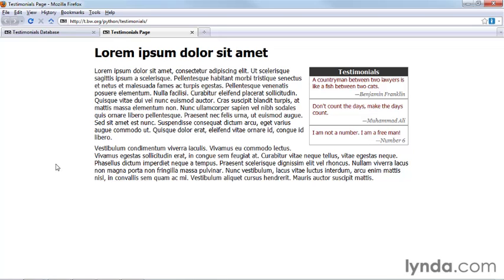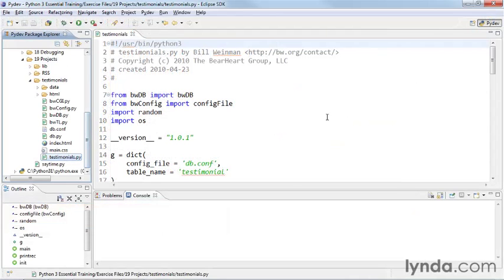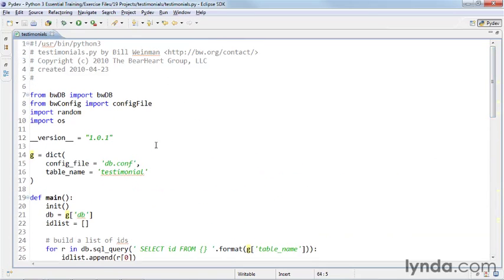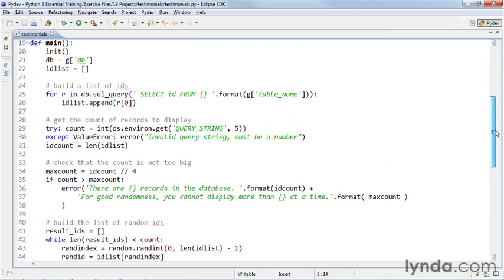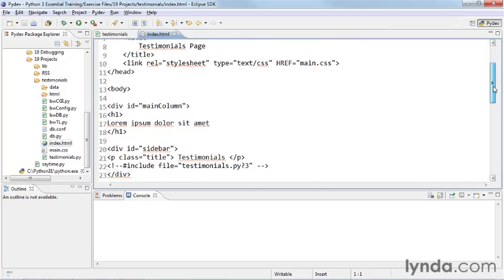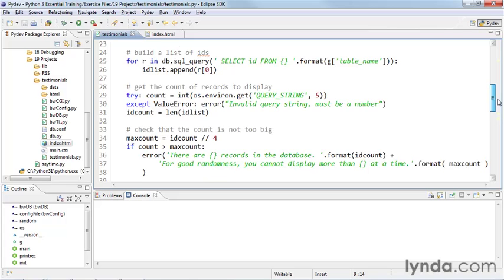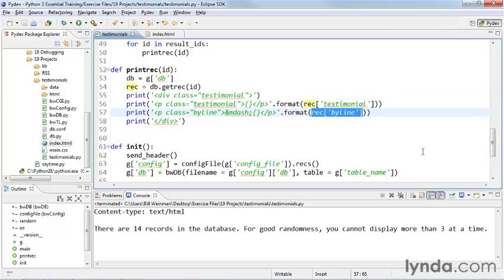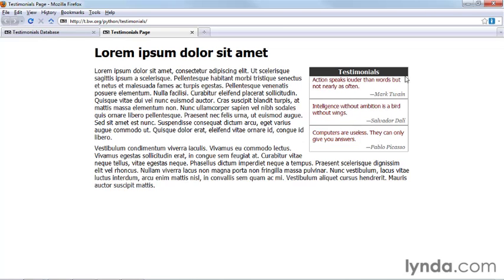1903 Displaying random entries from a database